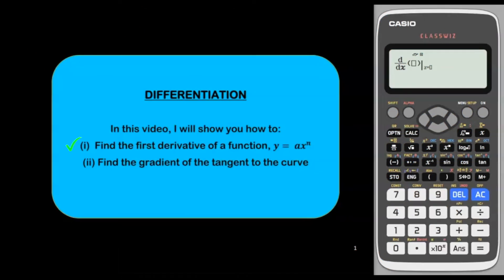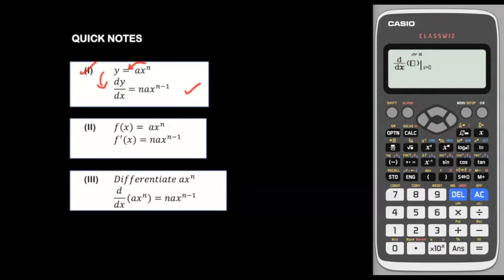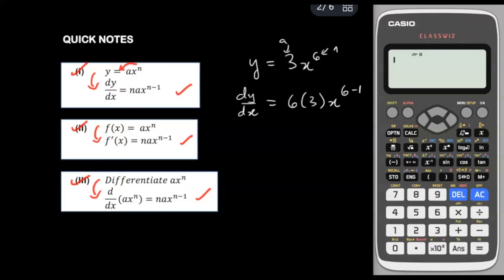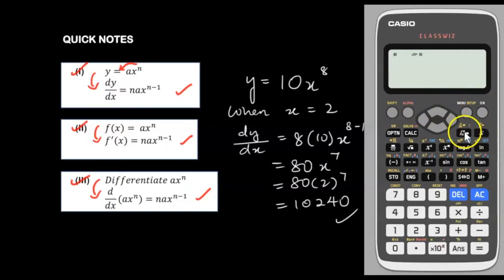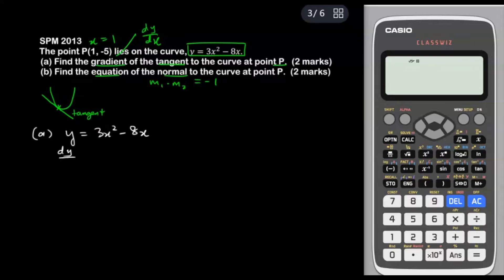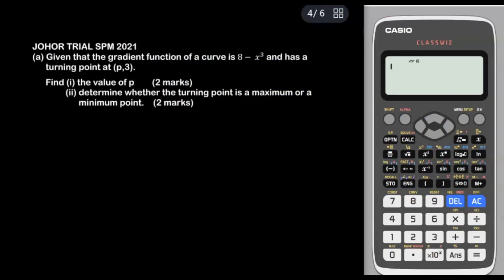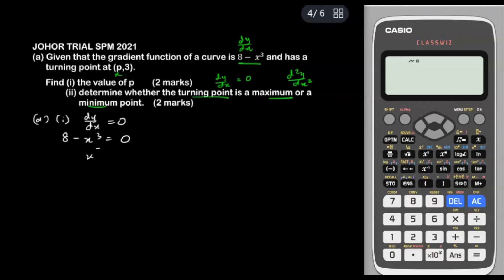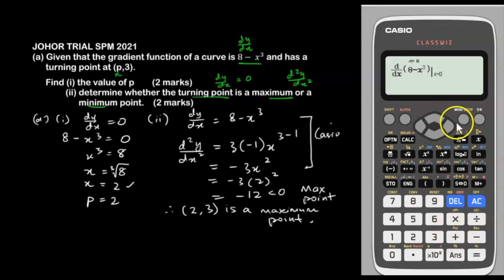CASIO Classwiz Tips #6 Differentiation | Johor Trial SPM 2021 | Past Year SPM 2013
In this tutorial video, you will learn how to find the first derivative of a function, gradient of the tangent to the curve, equation of tangent and equation of normal to the curve.
I will also be sharing with you the tips and tricks by using the Casio Classwiz 570EX calculator. Hope this video will help you to master the calculator skills to get your answers fast and accurate!

Timestamps:
00:00 Intro
01:21 Content
01:40 Finding first derivative formula & examples
04:10 Differentiate using Casio Classwiz Calculator
04:50 SPM 2013 (Finding gradient of the tangent to the curve)
07:20 SPM 2013 (Finding equation of the normal to the curve)
08:37 Johor Trial SPM 2021 (Turning point, max/min point)
11:49 Johor Trial SPM 2021 (Finding equation of the tangent to the curve)
13:47Outro

- Nominated as Malaysia Influential Educator 2022 (Majlis Tindakan Pengguna Negara) at Universiti Malaya
- Expert in Mathematics, Additional Mathematics, Science and BM (SPM & IGCSE O Level)
***Interested to join Teacher Shirley's online tuition classes?***
Group Classes are available via Zoom online.
LIKE me on Facebook: Learning With Shirley